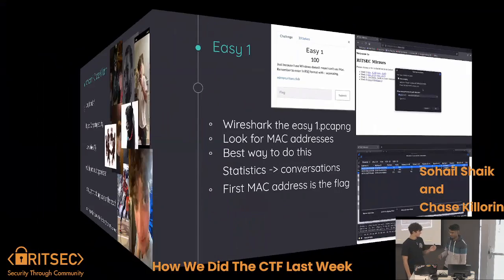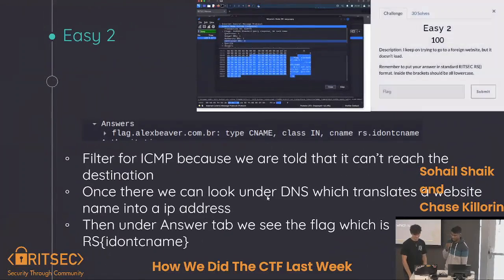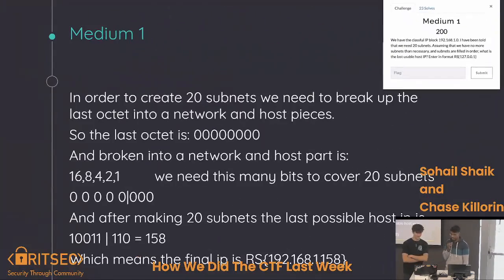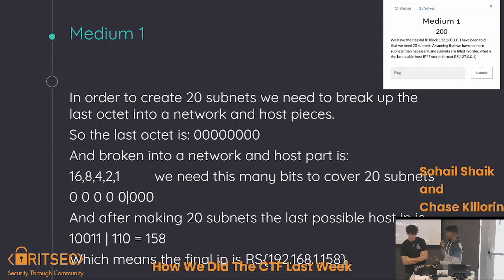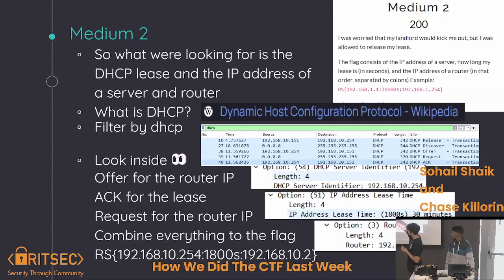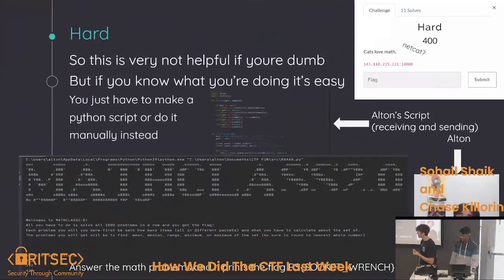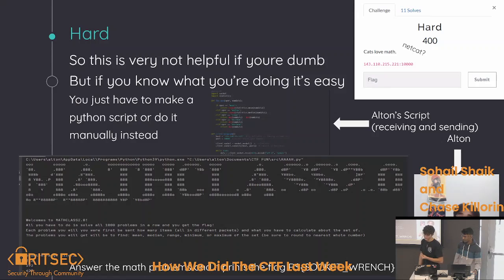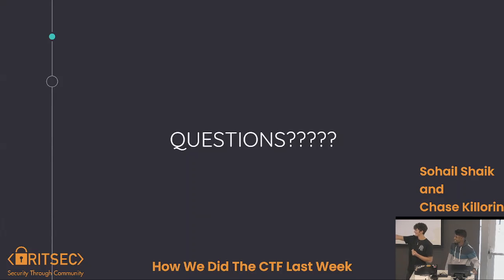Intro to Networking Challenges - Sohail Shaik and Chase Killorin